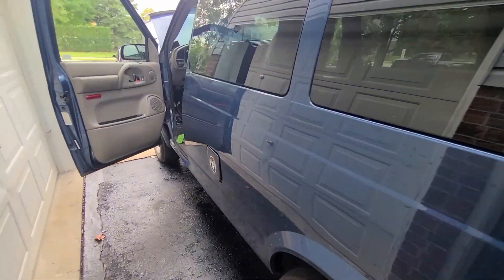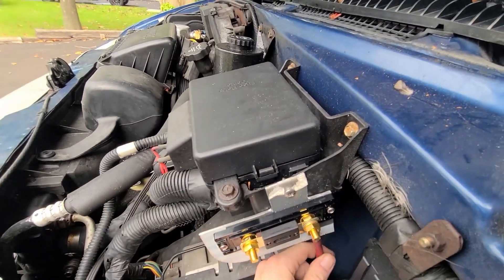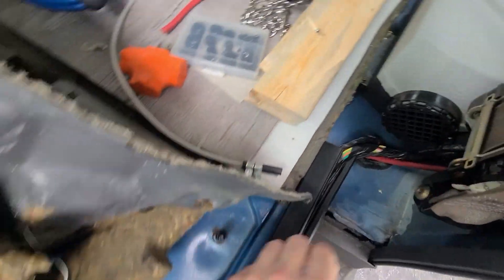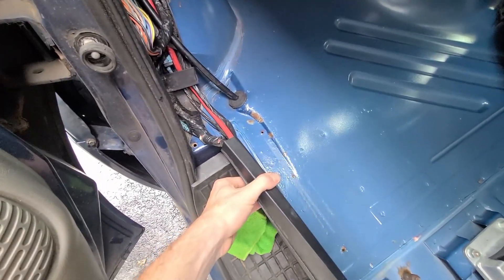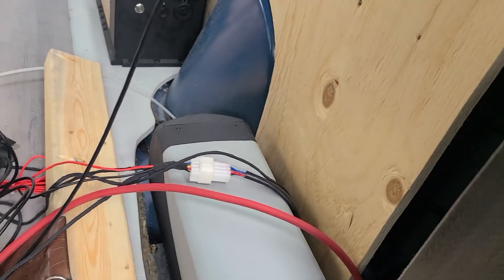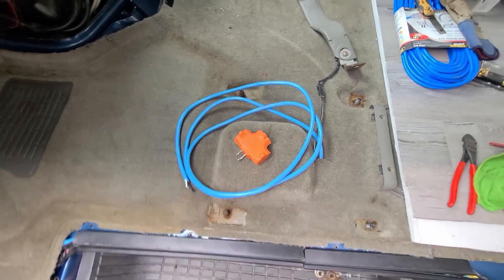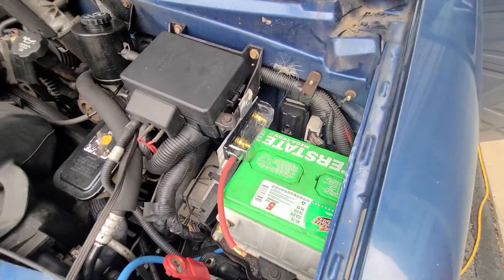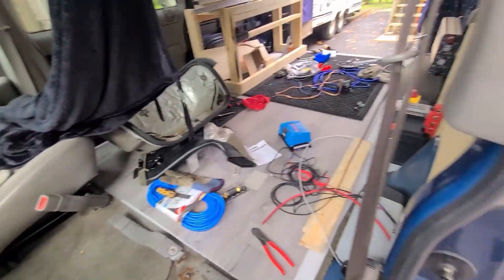Van Wiring B2B DC Charger - CHEAP shore power, Victron Orion, Build Update! - AWD Astro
Join me as I run the wiring for my DC to DC charger and install some cheap shore power while I'm at it.

Still getting used to talking to a camera again and getting the hang of editing in Davinci Resolve, and remembering to press record :p the videos will improve I promise ;)

No generative artificial intelligence (AI) was used in the writing of this work. The author expressly prohibits any entity from using this publication for purposes of training AI technologies to generate text, including without limitation technologies that are capable of generating works in the same style or genre as this publication. The author reserves all rights to license use of this work for generative AI training and development of machine learning language models. Google, Youtube or and any and all organizations, entities, organizations or persons do not have permission to use any voices, faces, likeness or any other personal information contained within this video. Due to factors beyond the control of Always Good In The Woods, it cannot guarantee against unauthorized modifications of this information, or improper use of this information. Always Good In The Woods assumes no liability for property damage or injury incurred as a result of any of the information contained in this video. Always Good In The Woods recommends safe practices when working with any tools or equipment seen or implied in this video. Due to factors beyond the control of Always Good In The Woods, no information contained in this video shall create any express or implied warranty or guarantee of any particular result.